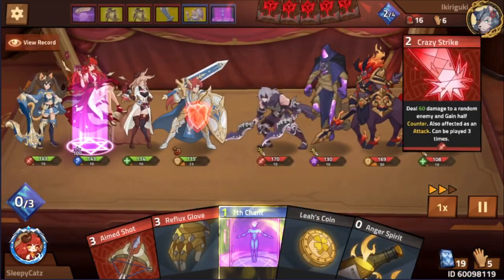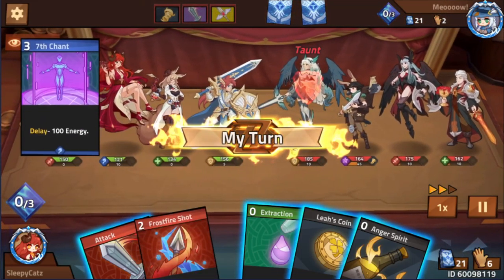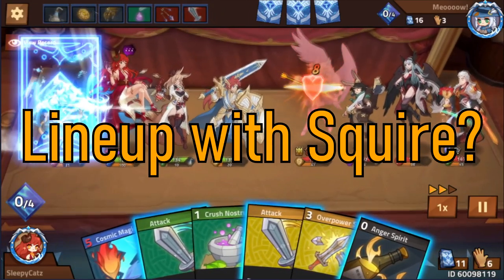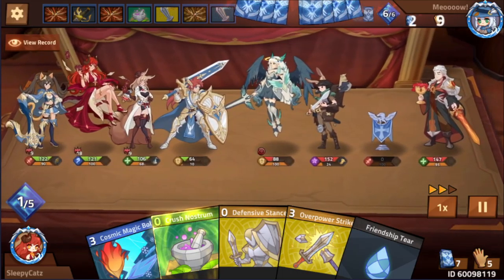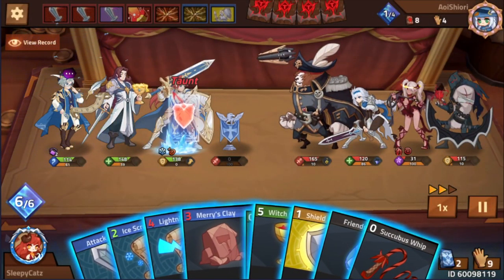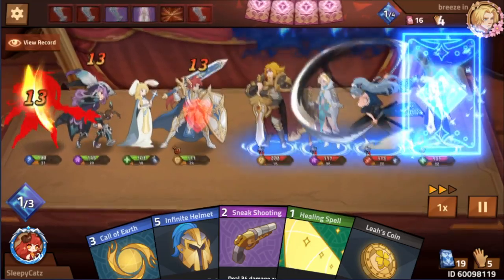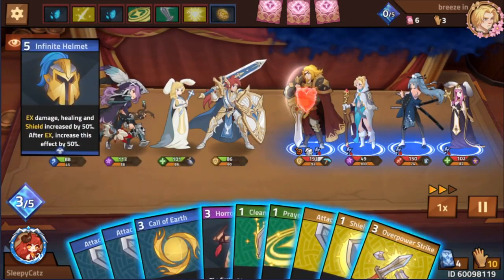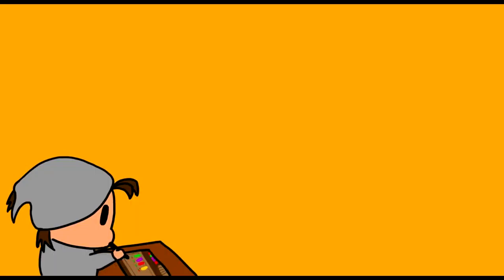Basics of Squire | Why is he good? [My Turn]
The next few videos will be about the heroes that new player will get, Apprentice, Markswoman and Priest in this order.